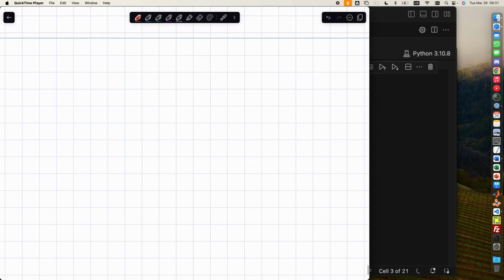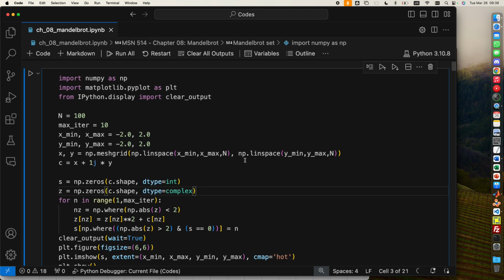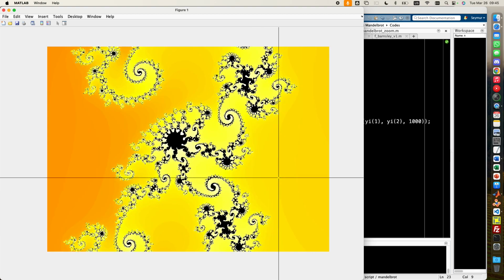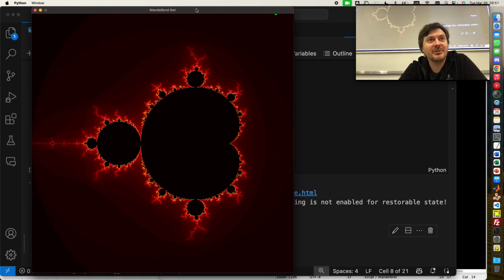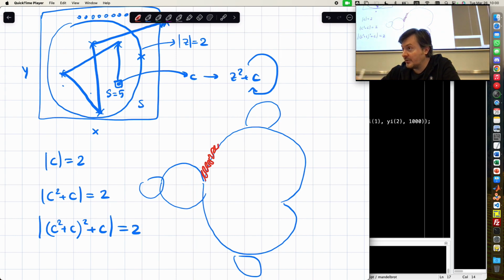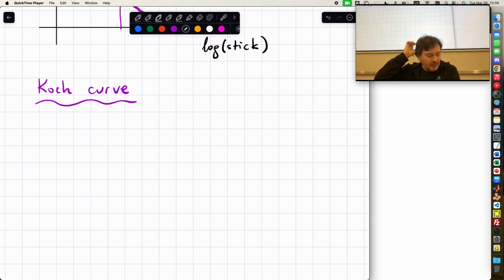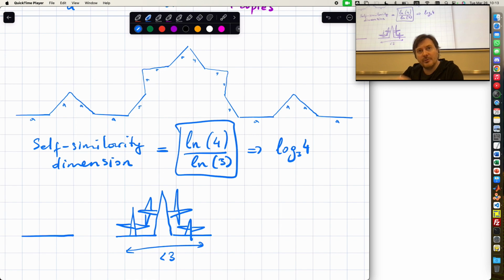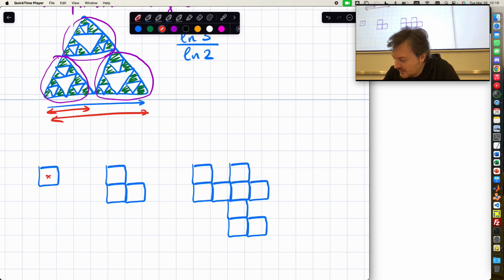MSN 514 - Lecture 21: Mandelbrot set, Coastline paradox, Fractals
Mandelbrot set, Coastline paradox, Fractals